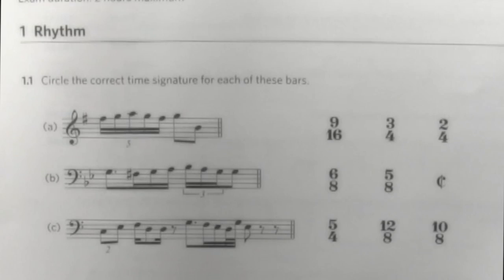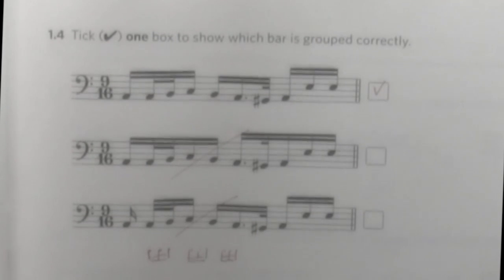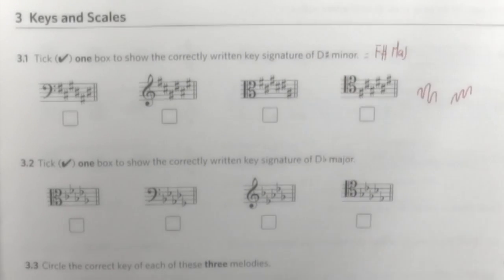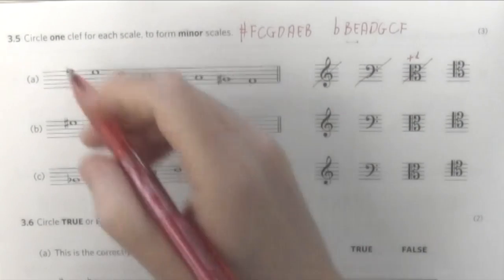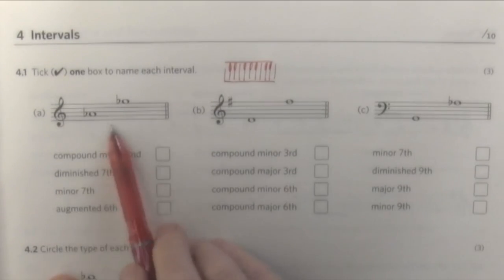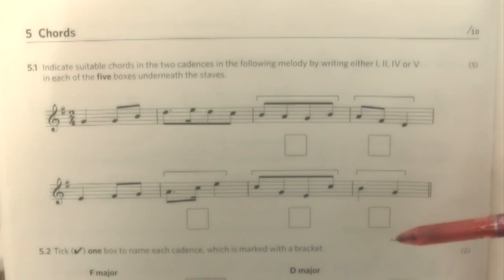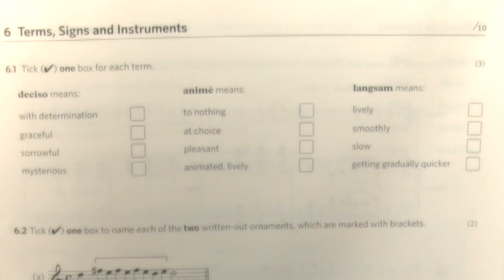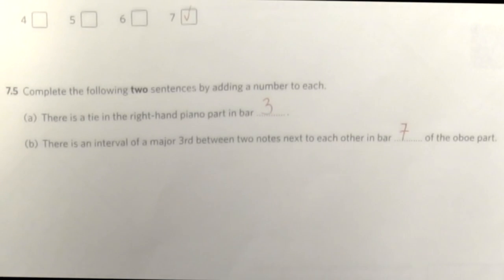D paper Grade 5 2022 | ABRSM | ANSWERED AND EXPLAINED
The D paper from 'Music Theory Practice Papers 2022’ by ABRSM is answered and explained here.

0:00 Introduction and Section 1
11:36 Section 2
18:56 Section 3
42:26 Section 4
53:03 Section 5
1:03:31 Section 6
1:08:22 Section 7